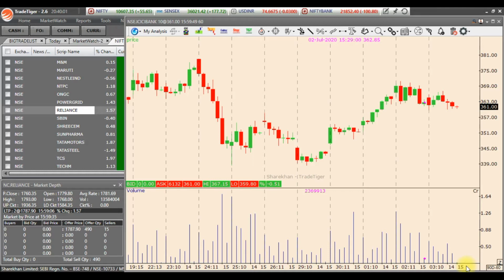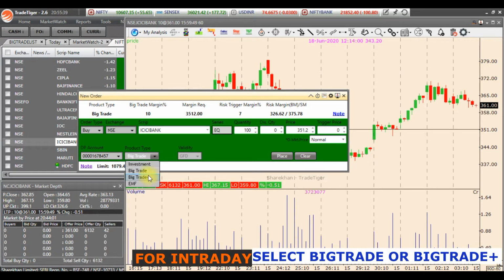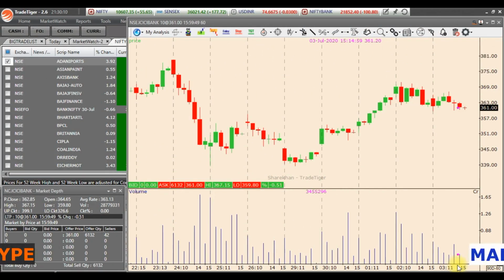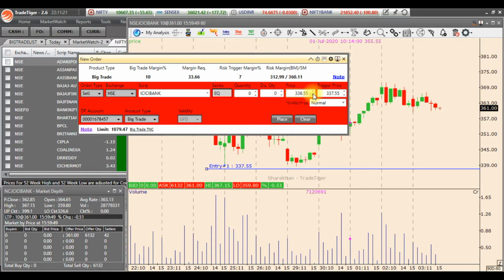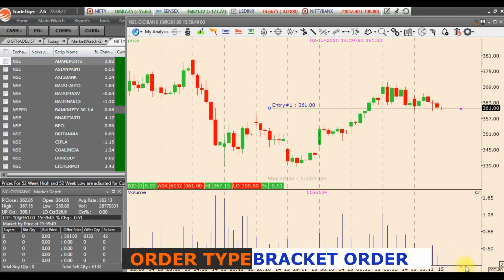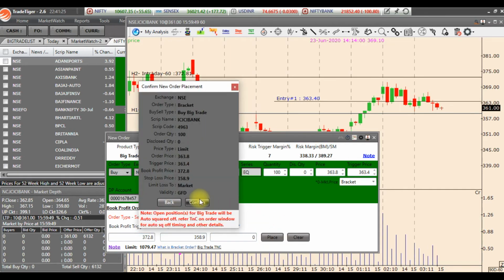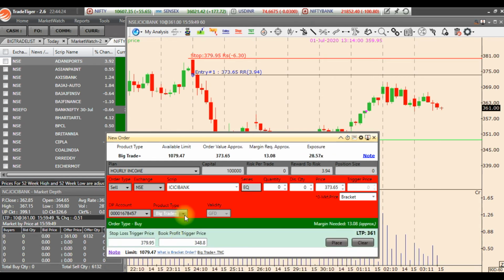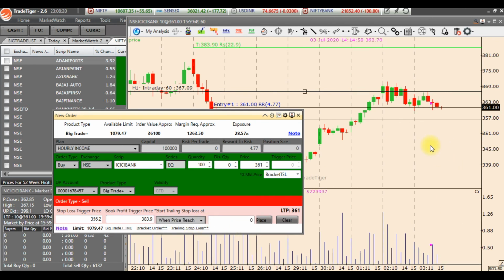How to put bracket order in Sharekhan Tradetiger | how to place stop loss order in tradetiger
This video is all about how to place stop loss order and target order in sharekhan tradetiger, How to put bracket order in Sharekhan Tradetiger, how to place different types of orders in sharekhan trade tiger, orders like Limit buy order, limit sell order, market order, market sell order, market buy order, SL orders, Sell stop, buy stop, bracket orders, bracket TSL order, How to place order form chart in tradetiger , bigtrade, bigtrade plus , investing and exchange margin funding product explained, how to place trigger price, disclose quantity and margin requirement explained.
tradetiger trailing stop loss
How to Place order Buy , sell & stop loss in sharekhan trade tiger
how to put bracket order in sharekhan,
how to put intraday order in sharekhan,
how to place sell order in sharekhan,
bracket order in Tradetiger sharekhan
stop loss order in tradetiger sharekhan